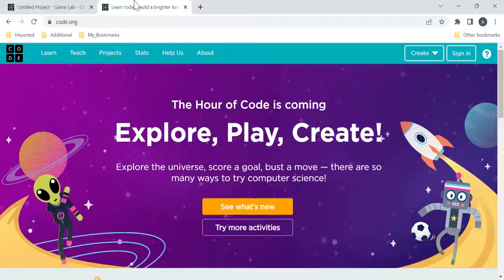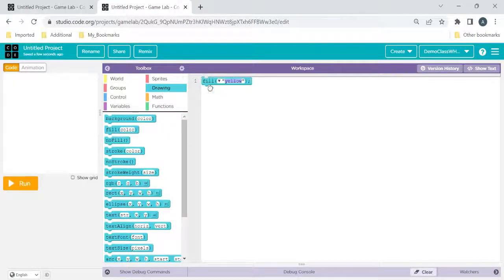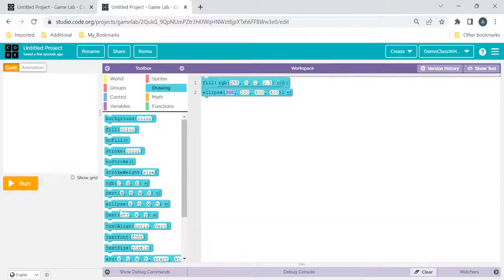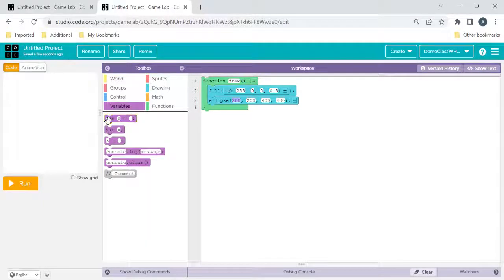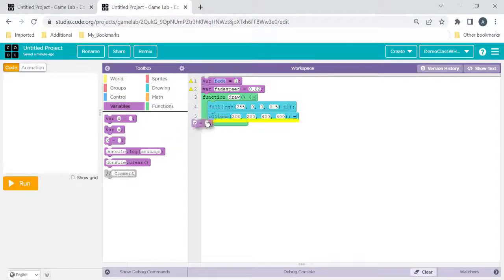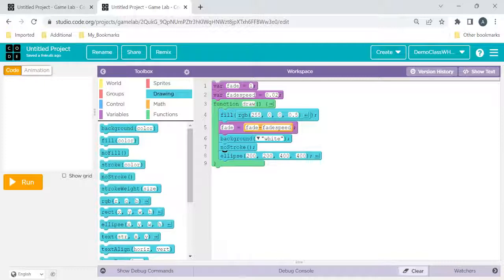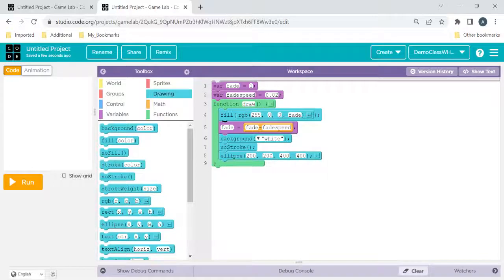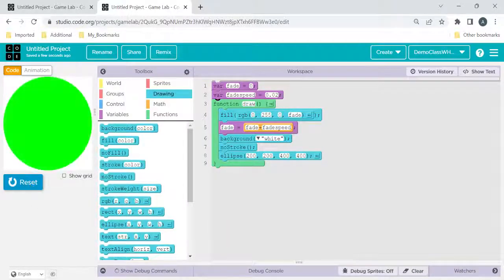Fading in and Fading out in Game Lab code.org | Coding with Juniors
fading in and fading out
coding with juniors

hey all,
This is one of the easiest app for fade in and fade out, which we have created in code.org in game lab, I hope everyone understand this and create it .

My channel CodingWithJuniors is basically created to help students to learn coding in a very easy and basic languages, here firstly we are using javascript language in app lab under code.org. Slowly we will move towards web development and 3D animation. So lets learn together and explore the world of coding..

Coding with Juniors..!!